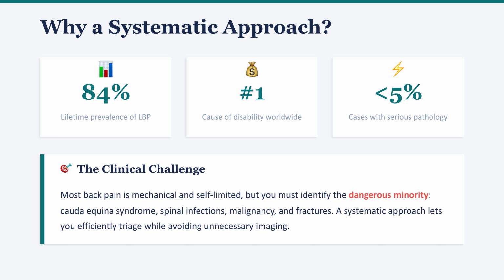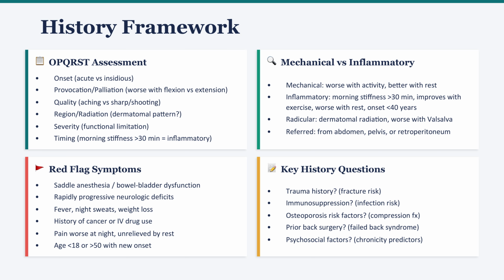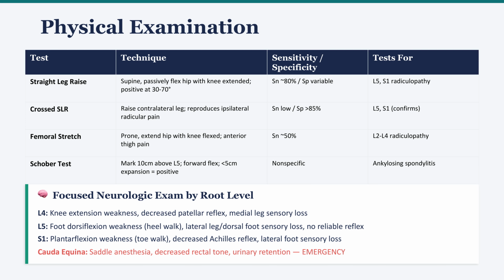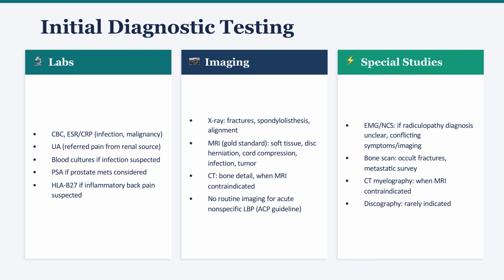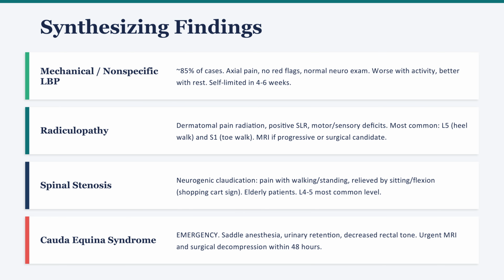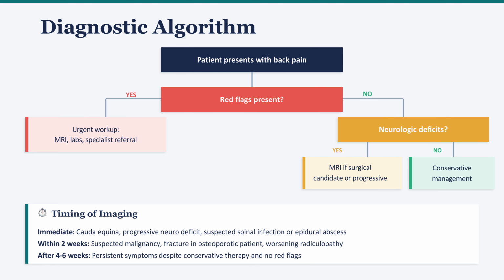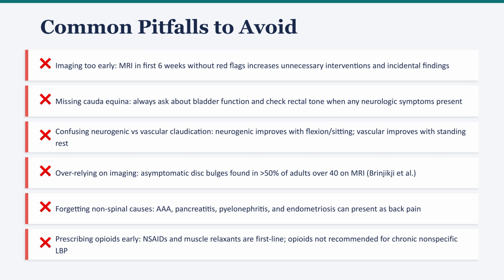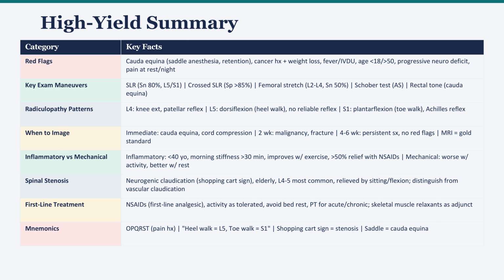Approach to Back Pain For Medical Students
Approach to Back Pain | Diagnostic Framework, Red Flags, Radiculopathy Patterns & Exam Maneuvers | M3 Clinical Education

Master the systematic approach to evaluating back pain - the #1 cause of disability worldwide. This video covers everything M3 students need for clerkships and board exams, from the initial history and red flag screening to physical exam maneuvers, imaging guidelines, and pattern recognition for the major back pain syndromes.

📌 Topics Covered:
- Epidemiology of low back pain (84% lifetime prevalence, 85% mechanical)
- OPQRST history framework for back pain assessment
- Mechanical vs. inflammatory vs. radicular vs. referred pain
- Red flags: cauda equina syndrome, malignancy, infection, fracture
- Physical exam maneuvers: SLR (sensitivity 80%), crossed SLR (specificity 85%+), femoral stretch test, Schober test
- Neurologic exam by nerve root level: L4, L5, S1 radiculopathy patterns
- Heel walk (L5) vs. toe walk (S1) — high-yield exam findings
- Cauda equina syndrome: saddle anesthesia, urinary retention, emergency decompression
- ACP imaging guidelines: when to image and when to wait
- MRI as gold standard vs. plain films vs. CT indications
- Asymptomatic MRI findings in over 50% of adults over 40
- Pattern recognition: nonspecific LBP, radiculopathy, spinal stenosis, cauda equina
- Neurogenic vs. vascular claudication (shopping cart sign)
- Inflammatory back pain features and ankylosing spondylitis
- Diagnostic algorithm and imaging timing (immediate vs. 2 weeks vs. 4-6 weeks)
- Common pitfalls: early imaging, missing cauda equina, non-spinal causes
- First-line treatment: NSAIDs, activity as tolerated, avoid bed rest
- High-yield summary table for rapid board review

🎯 Exam Relevance: High-yield for USMLE Step 1, Step 2, COMLEX, shelf exams, and clinical practice.